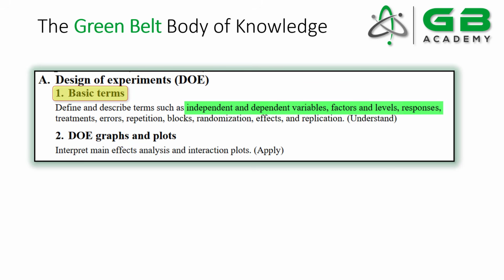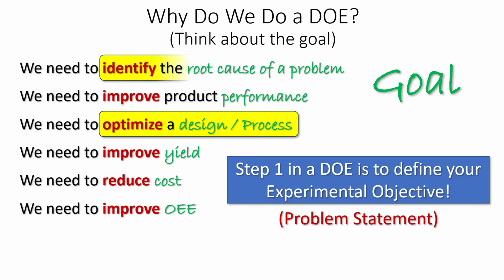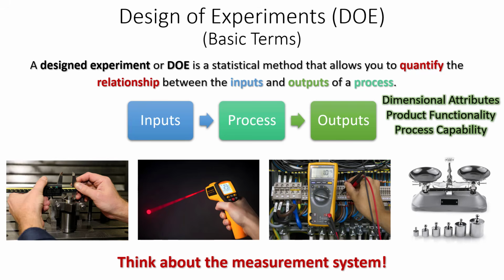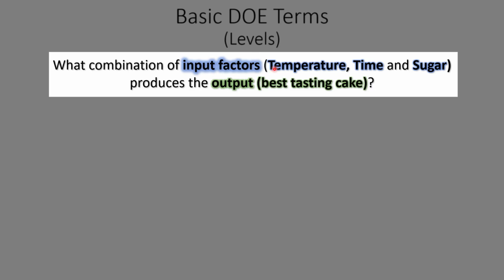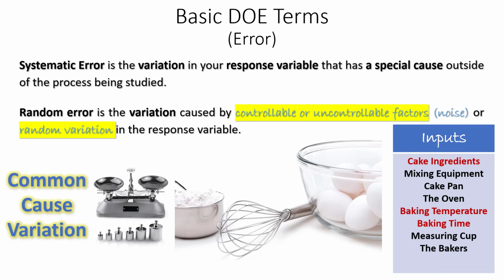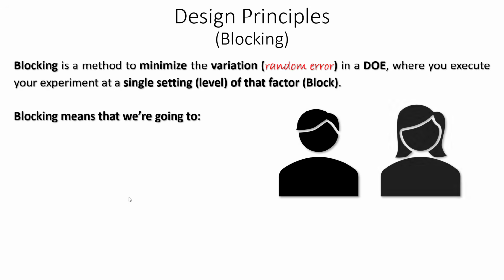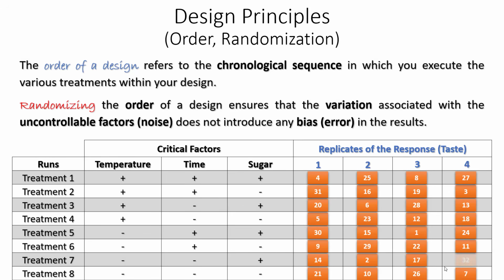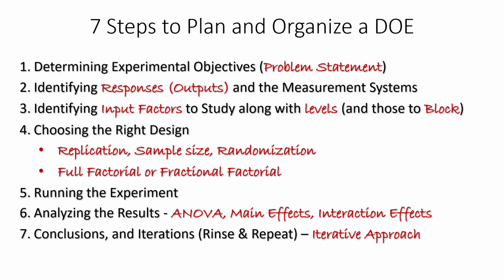Design of Experiments (DOE) – The Basics!!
In this video we’re going to cover the basic terms and principles of the DOE Process.

This includes a detailed discussion of critical terms and principles such as: factors, responses, levels, treatments, error, blocking, randomization and replication!

3:30 – Why and When to Perform a DOE?

4:59 – The Process Model

6:20 – Outputs, Inputs and the Process

9:45 – The SIPOC diagram!

13:27 – Levels and Treatments

16:21 – Error (Systematic and Random)

21:02 – Blocking

25:31 – Randomization

26:41 – Replication and Sample Size

29:12 – Recapping the 7 Step Process to DOE